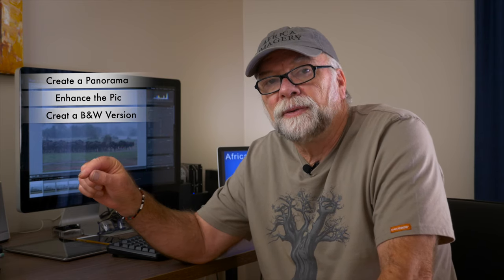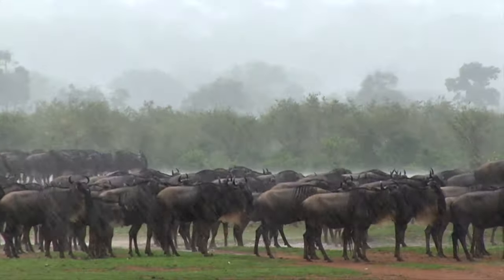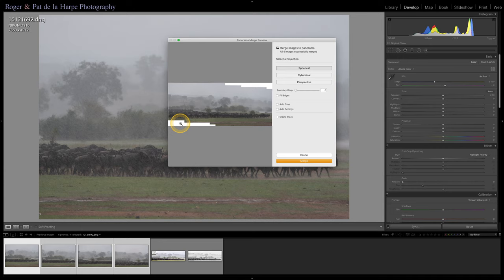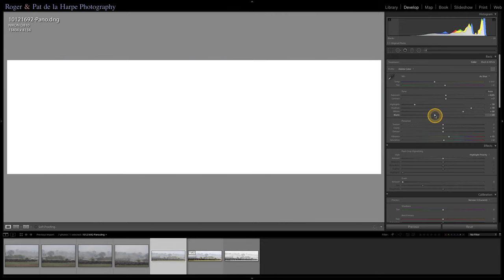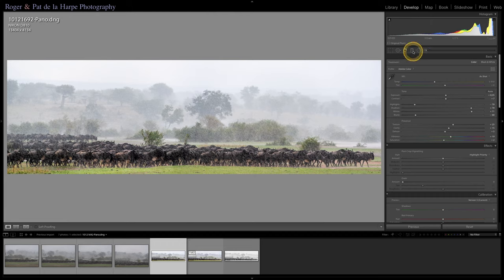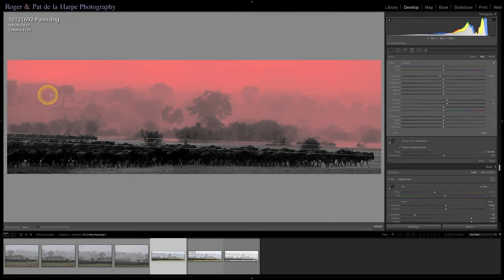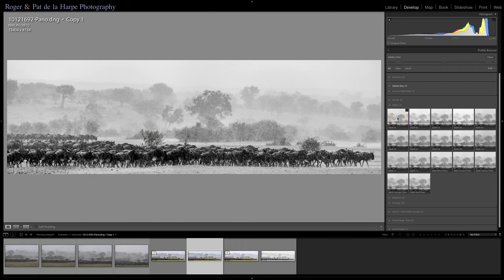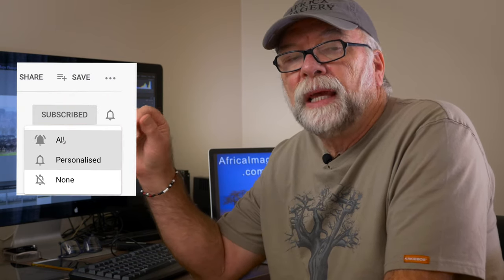Create Panoramic Photographs - Learn How to Stitch Photographs together in Adobe Lightroom.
Create panoramic photographs - learn how to stitch photographs together in Adobe  Lightroom. I describe my technique for creating panoramic photographs in Adobe Lightroom Classic. Do check out this video about how we merged these photographs, shot of the wildebeest migration in the Serengeti National Park in Tanzania, into a panorama.

We own and manage Roger and Pat de la Harpe Photography, which incorporates the Africa Imagery stock photo and video footage library. We've been involved in professional wildlife, travel, lodge and nature photography for some 30 years and have published 27 coffee table books. Our photographs have appeared in many local and international magazines, books, calendars and websites.

to have a look at just some of the photographs, video clips, photo tutorials, Adobe Lightroom and develop presets that we have online.

The cameras we use: Panasonic Lumix GH5, G9, GM5 and GX8. GoPro 8 Black. GoPro Max. Dji Pocket 2
The lenses we use: Panasonic 12 - 35mm, Panasonic, 35 - 100mm. Leica 12 - 60mm, Leica 8 - 18mm and Leica 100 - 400mm. Samyang 7,5mm fisheye.
Tripod: Gitzo GT1542T Carbon.
Camera Bags: Manfrotto Bumblebee ProLight

Let's make contact on:

See all our African wildlife and travel photographs and video clips